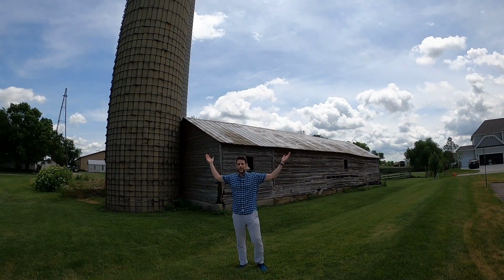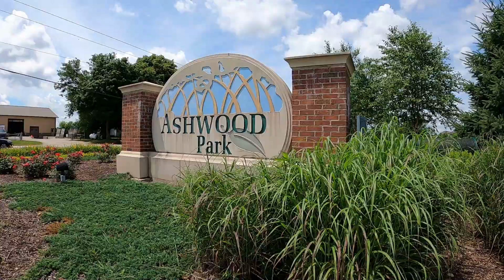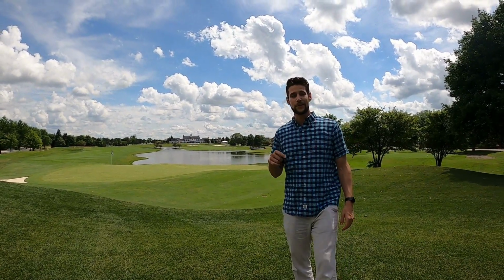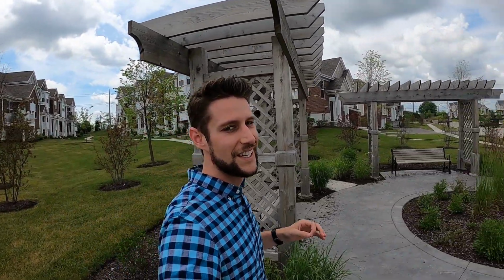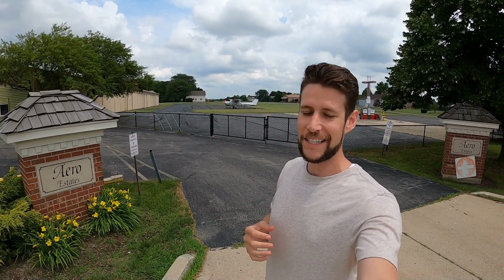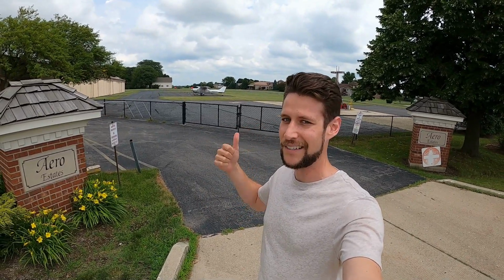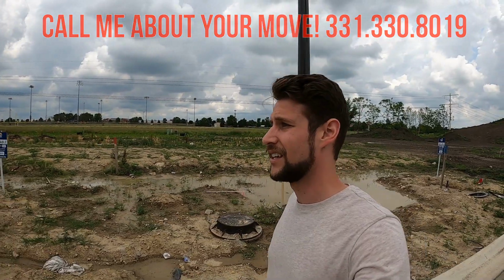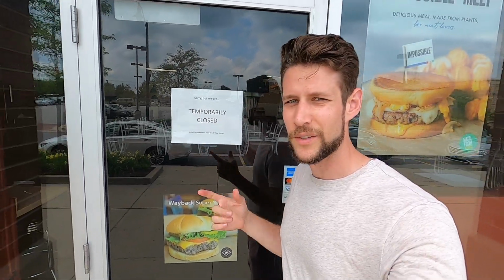Moving to Naperville Illinois | South Naperville Video Tour (Southwest)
Thinking of Moving to Naperville Illinois or South Naperville!? This is the BEST Naperville Video Tour available showing everything Southwest Naperville has to offer. Can you handle the good and the bad about living in South Naperville? Find out for yourself!

💥 Part #5 - Central Naperville Coming Soon!!!

📲 I have so many people contacting me who are relocating to the Chicago and the Chicago Suburbs and I ABSOLUTELY love it! Truthfully if you are moving to Chicago or the Suburbs, I can make that transition way way easier for you!!

💥Every Home for Sale in Naperville & Chicagoland!

Austin Weiss - Keller Williams Infinity

Reach out Days/Nights/Weekends whenever you want - I will simplify your moving experience!!

Computer Mouse 6028_42_3 - Audio Hero Sounds